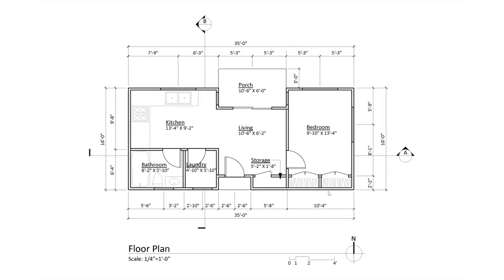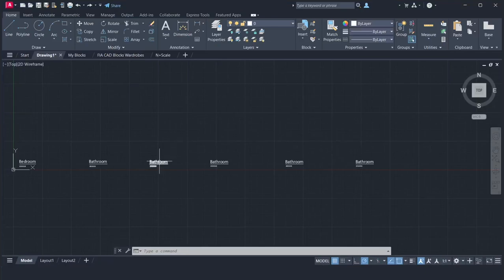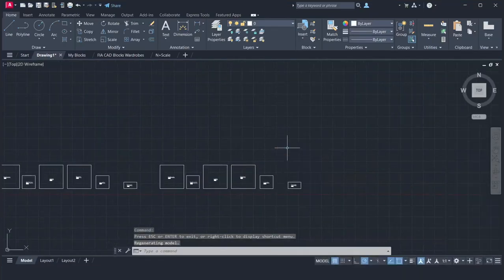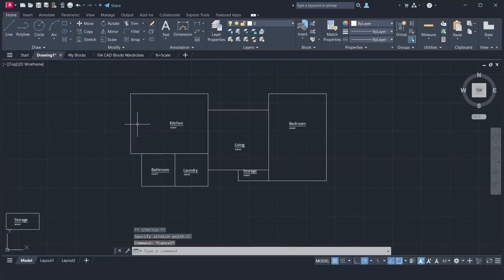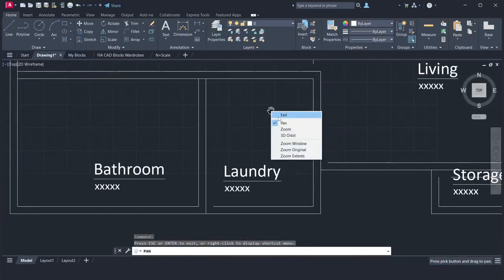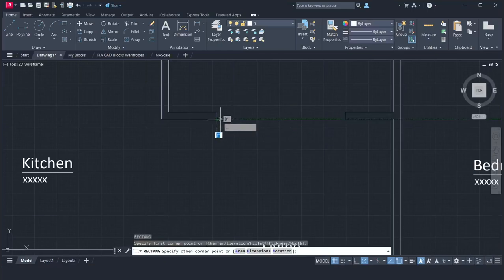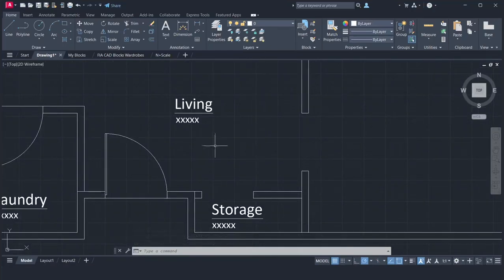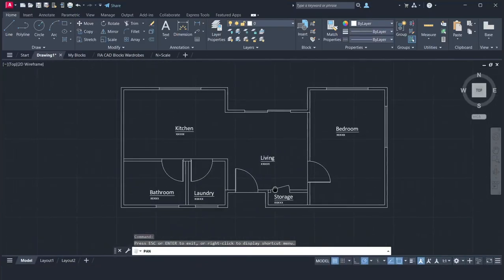Architectural drawing by AutoCAD (1)